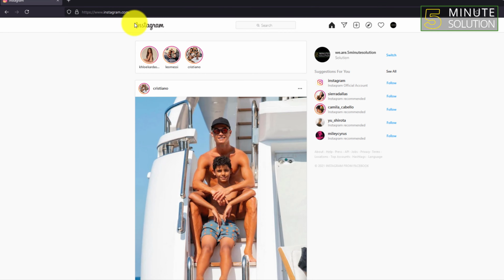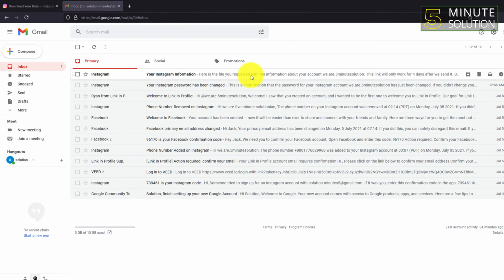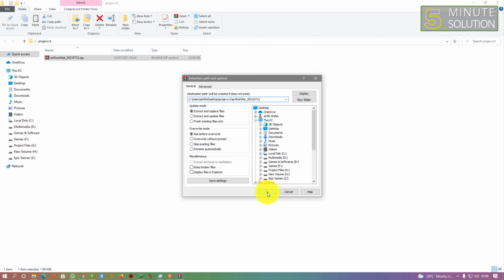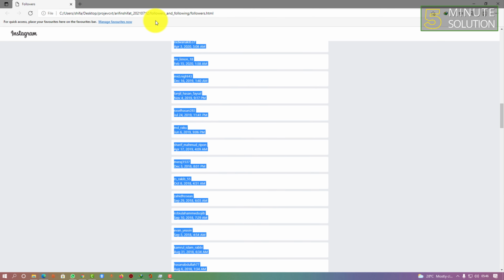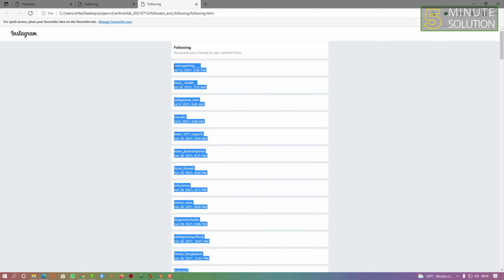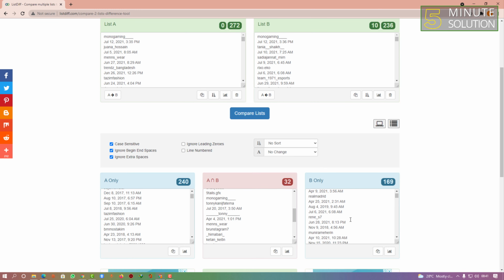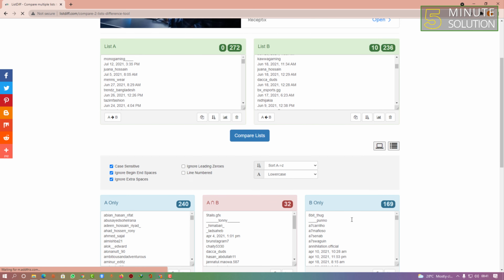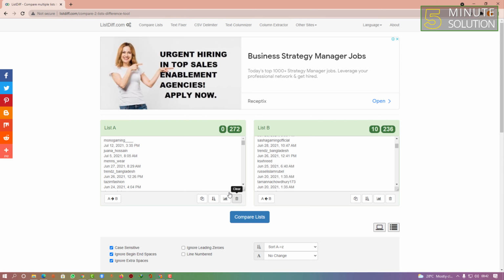How to see who unfollowed you on Instagram 2024 [EASY]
Instagram, like most social media apps, does not tell you details about who has unfollowed you. You can install a free app like FollowMeter on your iPhone or Android to automatically learn who follows and unfollows you